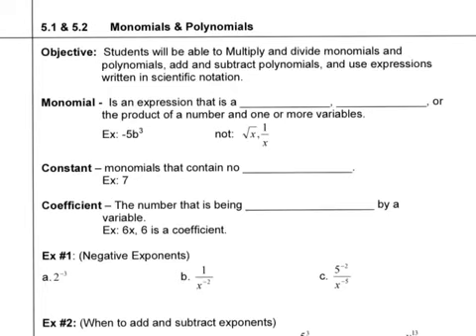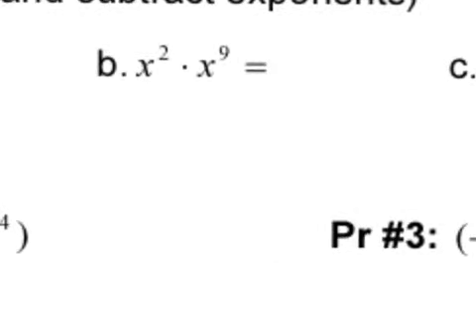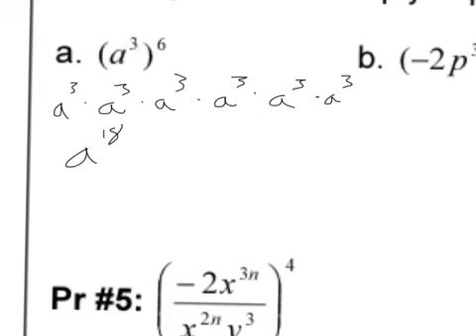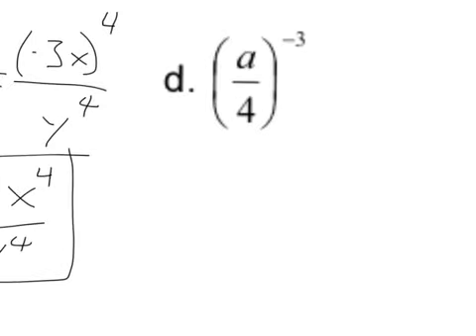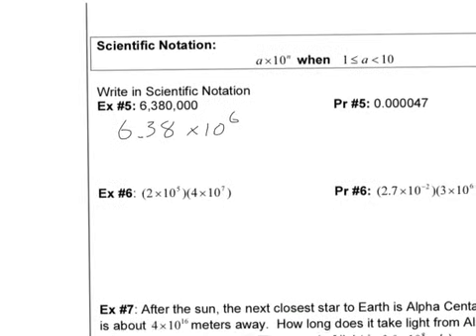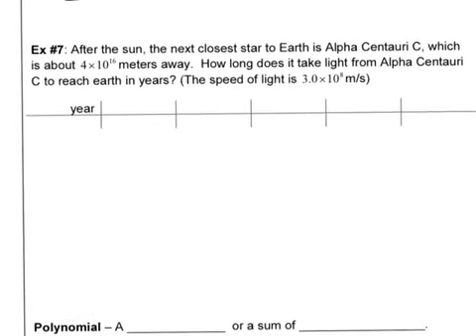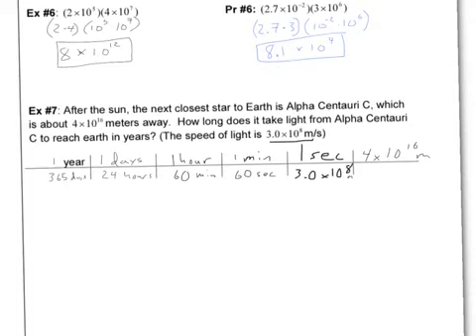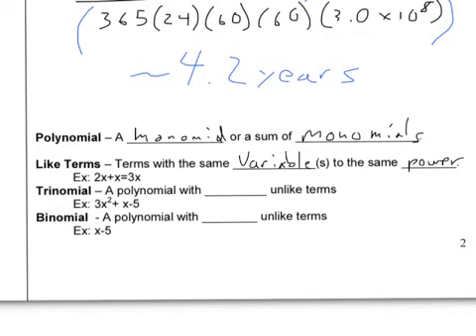A2 5.1&5.2a Monomials & Polynomials